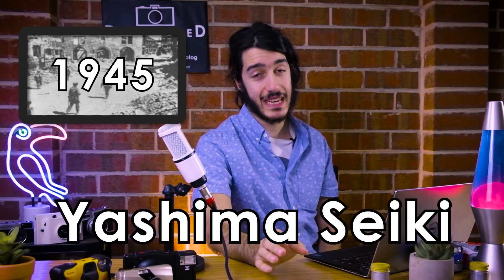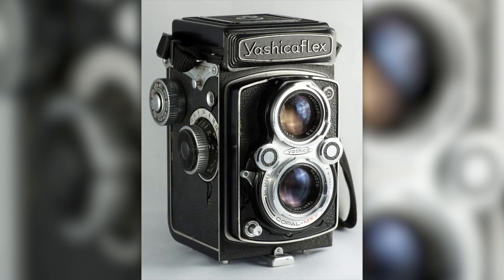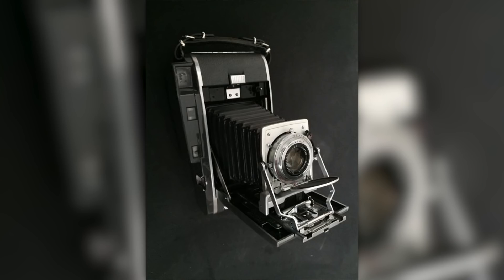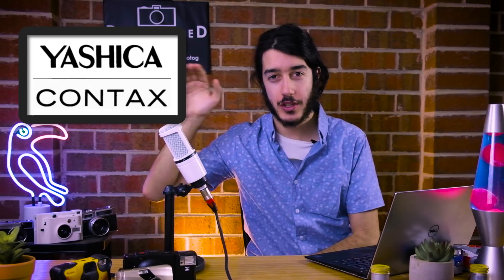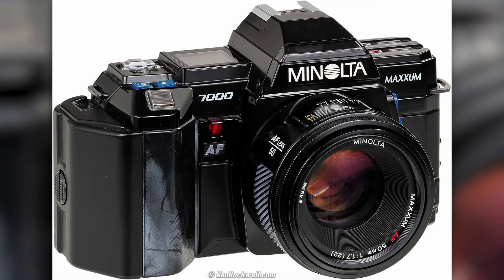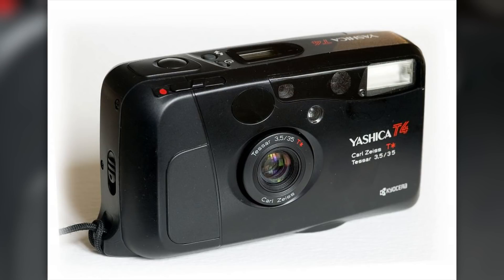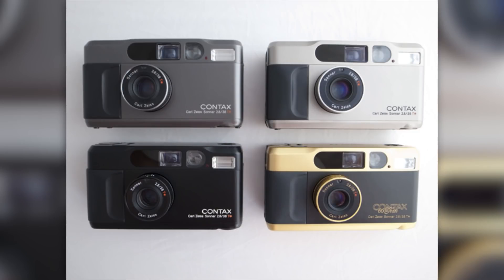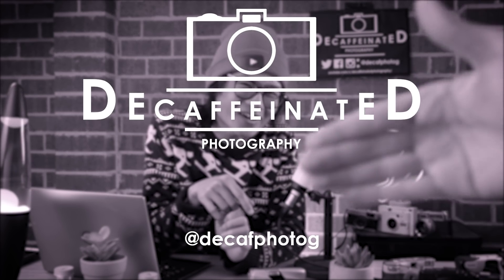What Happened to... YASHICA??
Digifilm will be on shelves soon, resulting in a full return from Yashica! So we thought we might take a look at the history and events that makes Yashica who they are today!

Songs:
Alone, Two Days Ago by Artificial.Music